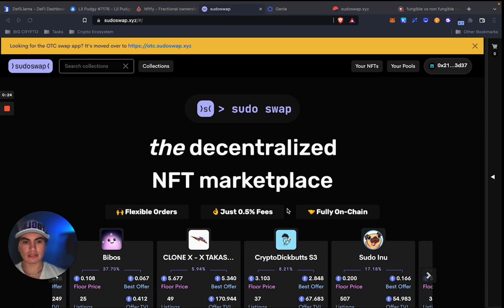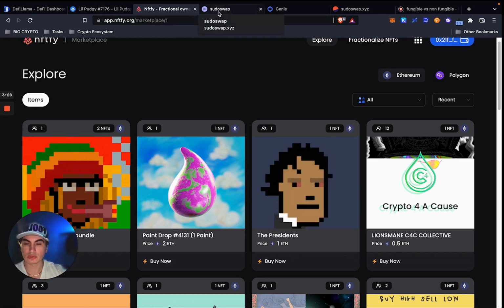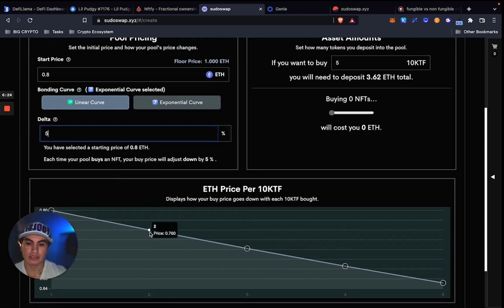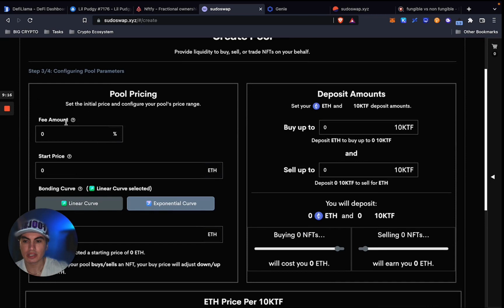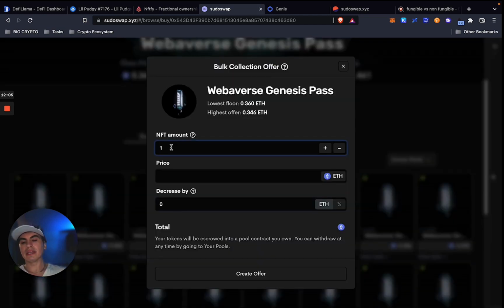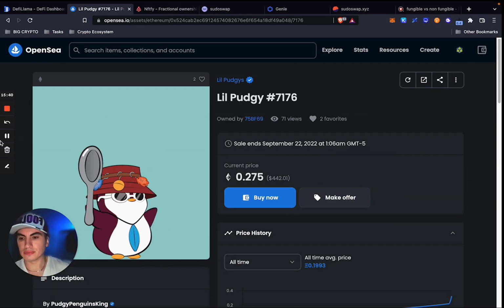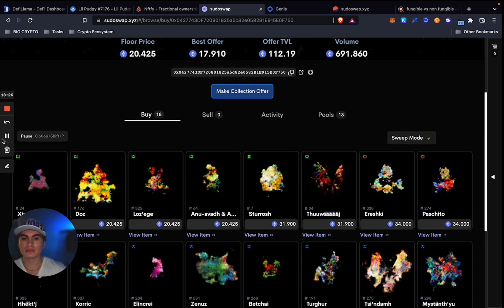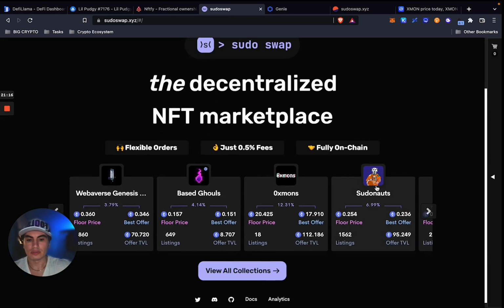How to Use SudoSwap (Full Walkthrough)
To learn more about the mastermind community send Ryan a DM saying "YouTube" on Instagram - @ryanhorst_ & @blockchaininsightgroup